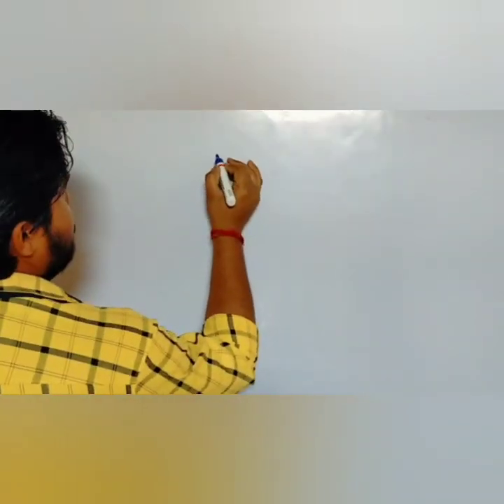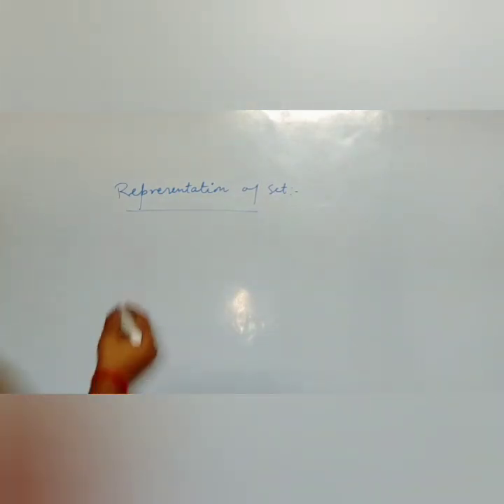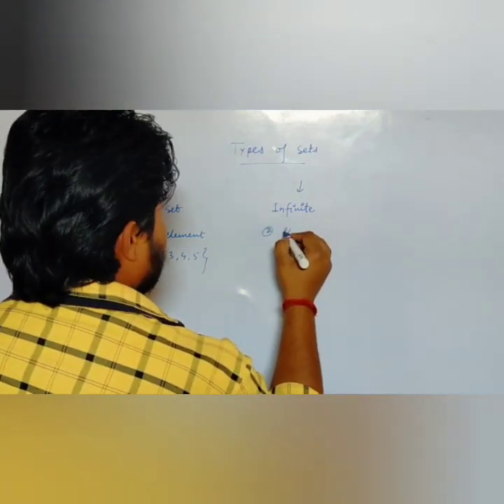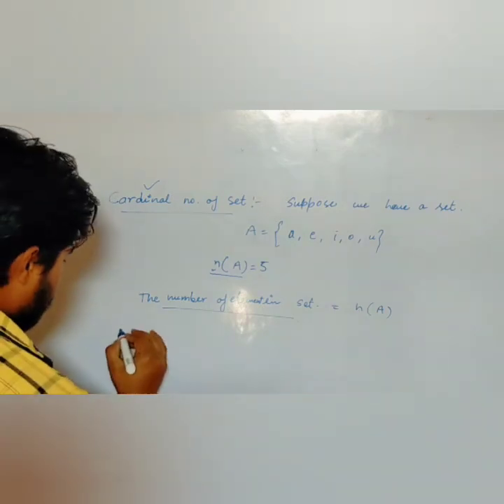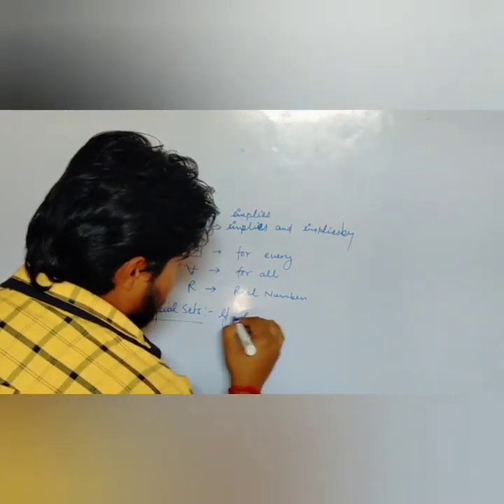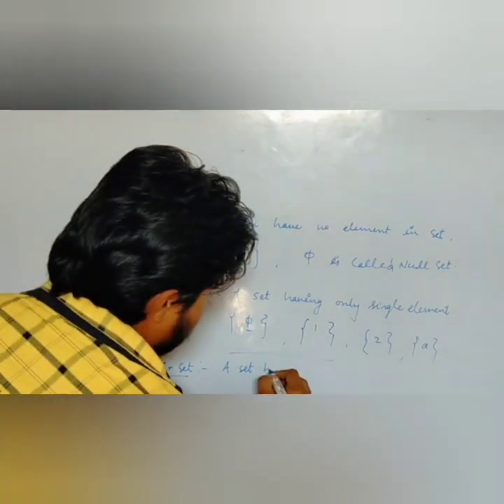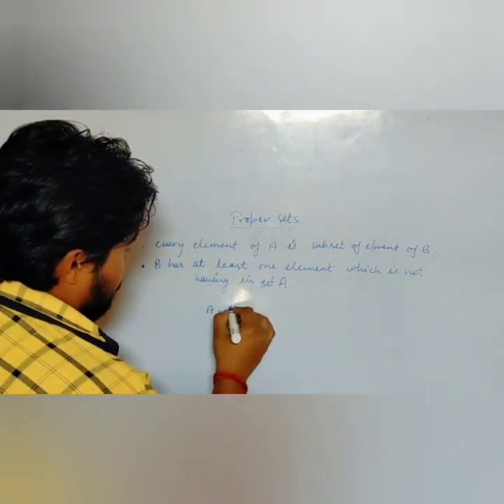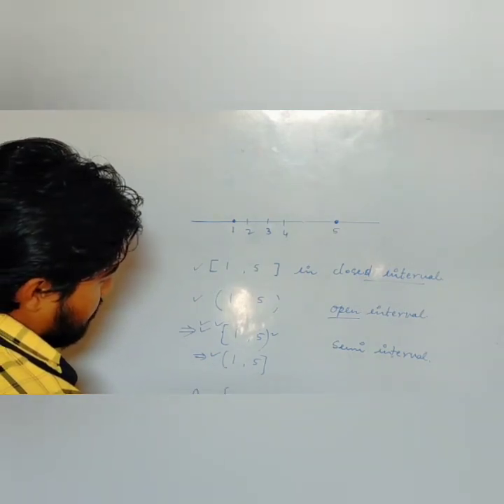Set Theory class 11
If u watch to this video I hope u will get best adventure.